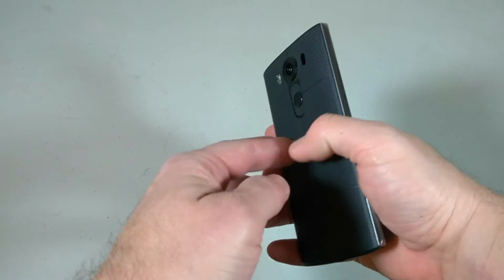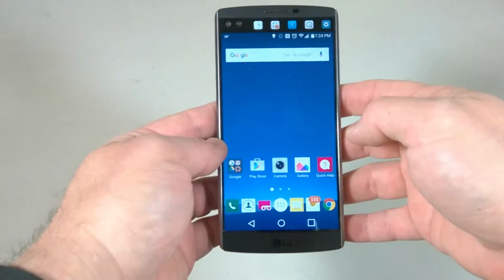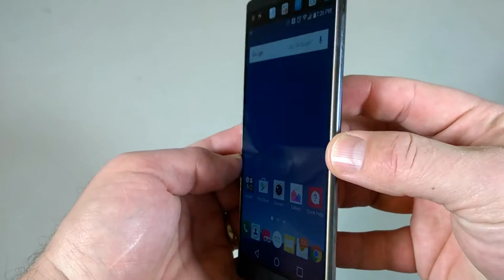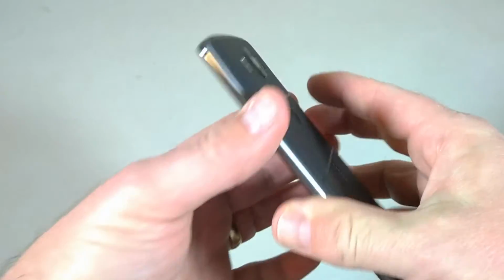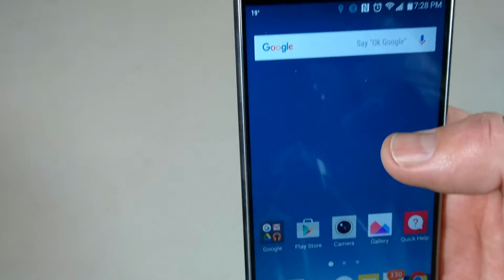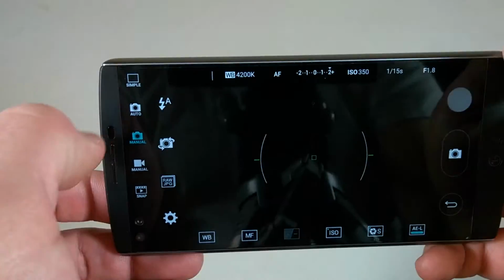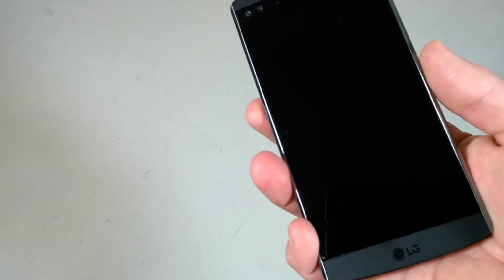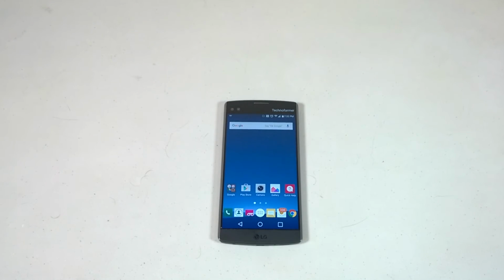LG V10 Review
Review of the V10, the LG flagship "Phablet".
Is it a good phone? Yes.
Is it a great phone? It depends on how you use your phone.. watch and see what we mean.